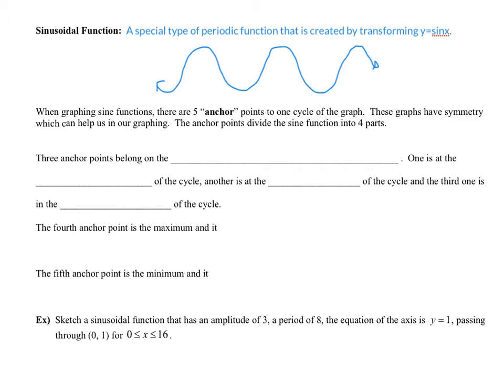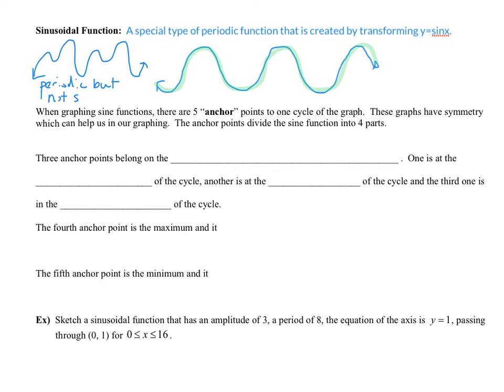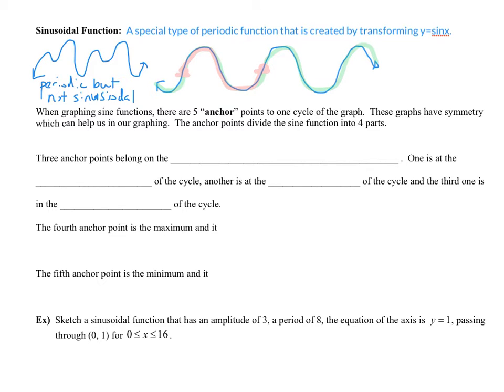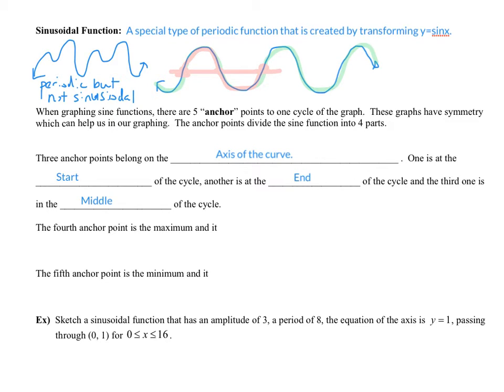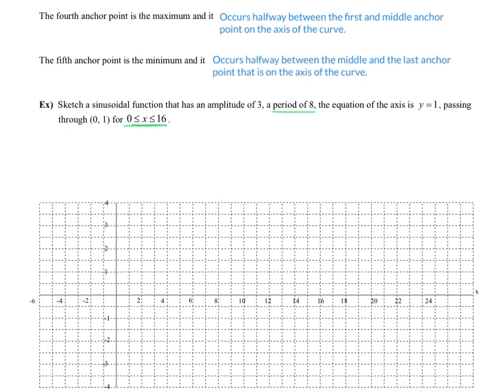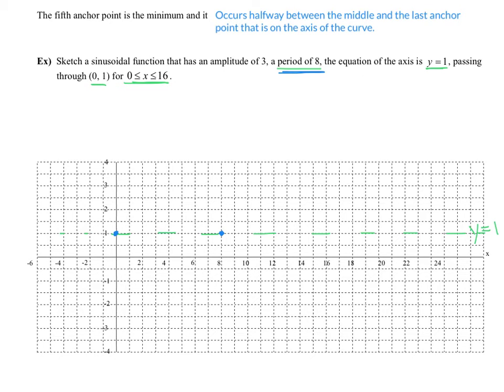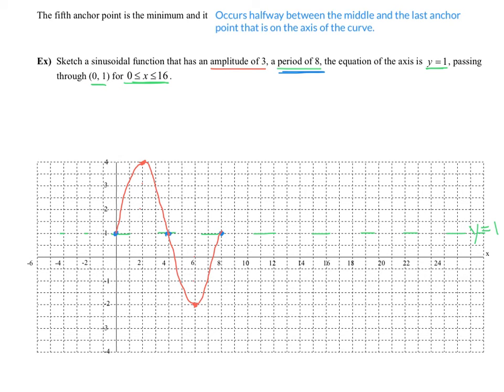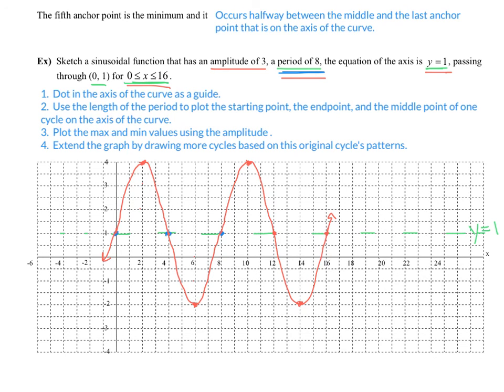3M 6.2 Sinusoidal Functions